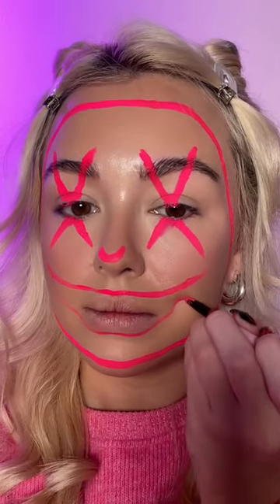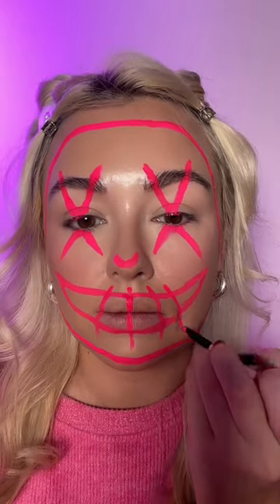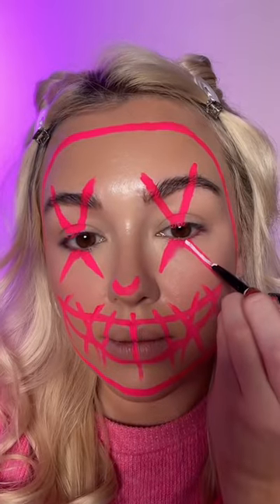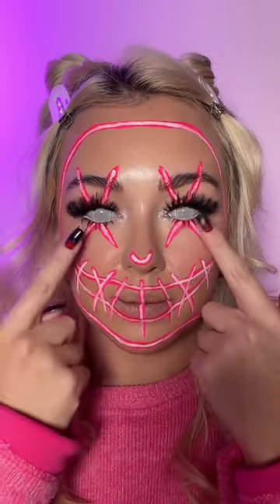UV Purge mask tutorial 💖